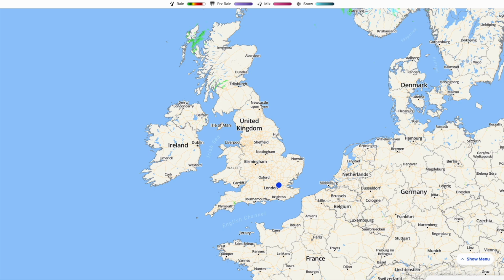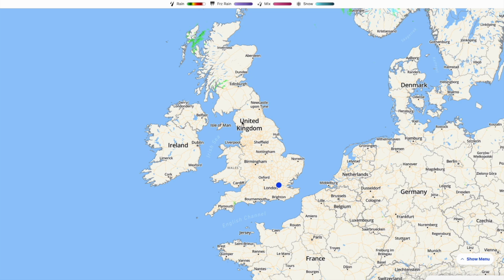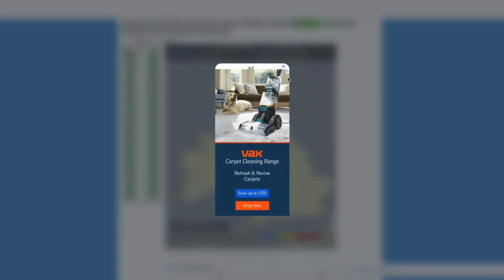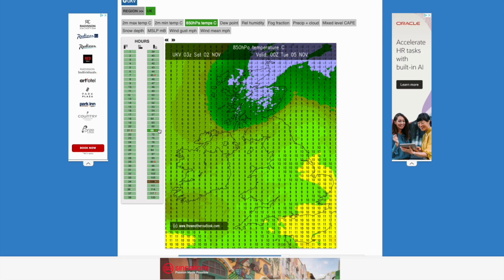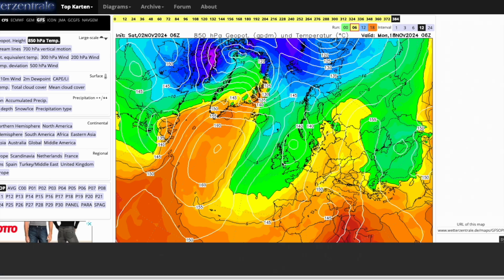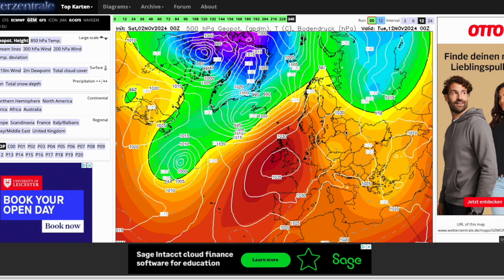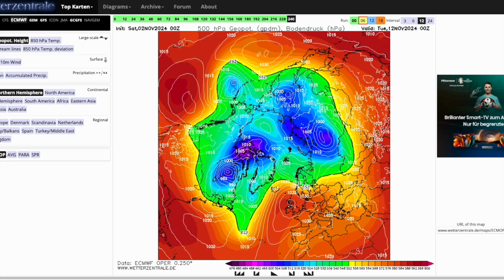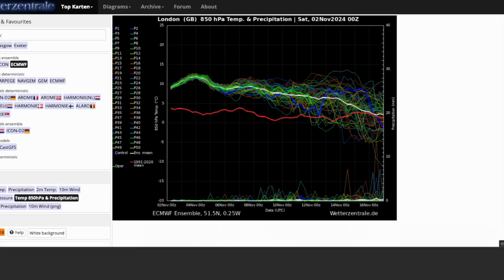Big Atlantic Block Brings Northerlies from Latest GFS? 2nd November 2024